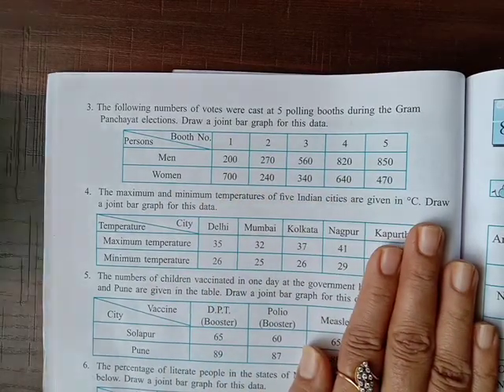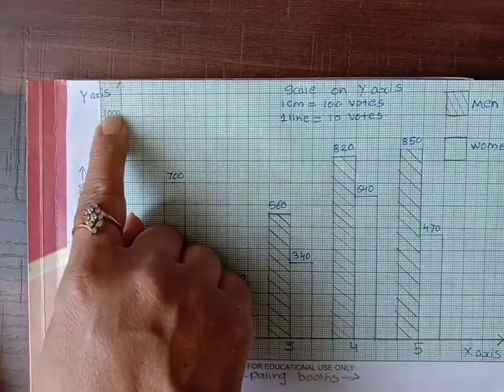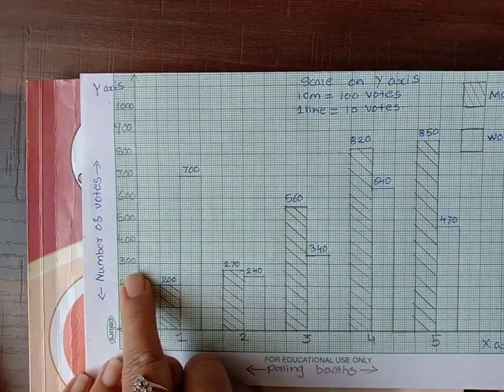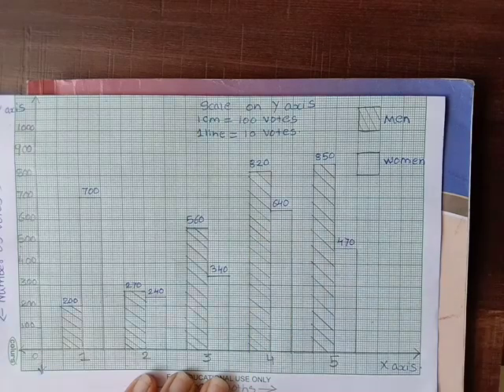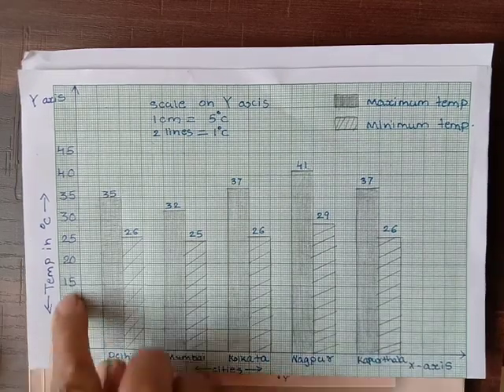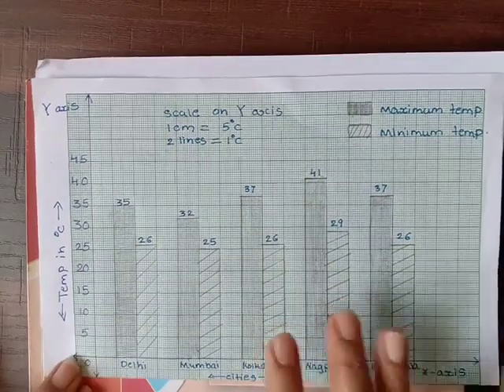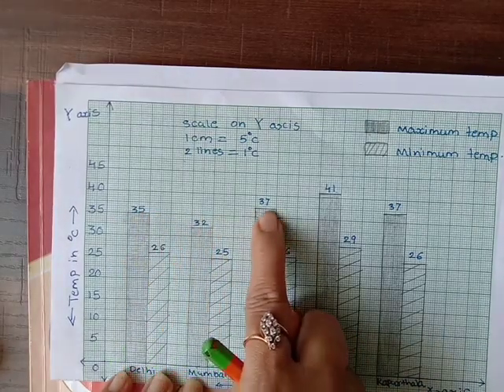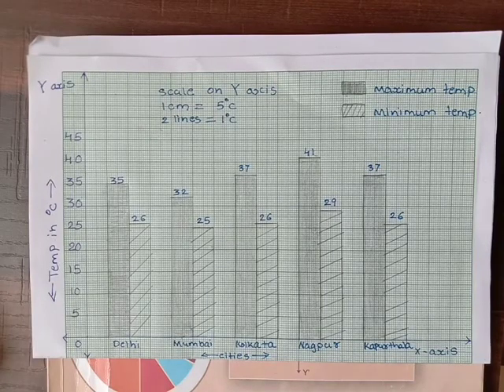Gr 7(ssc) Topic 7.Set 31 Q3 & Q4. Drawing joint bar graph.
Topic 7 : Joint bar graph.